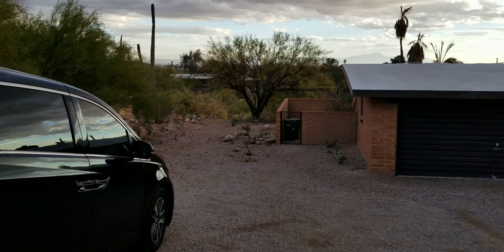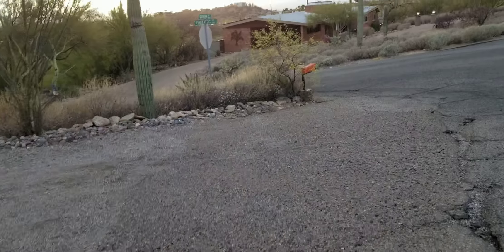January 19, 2021